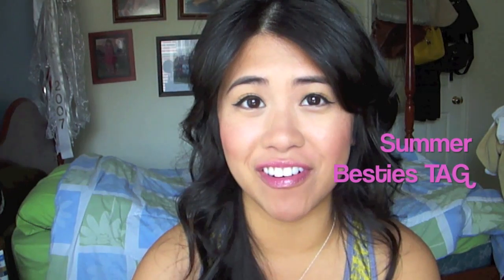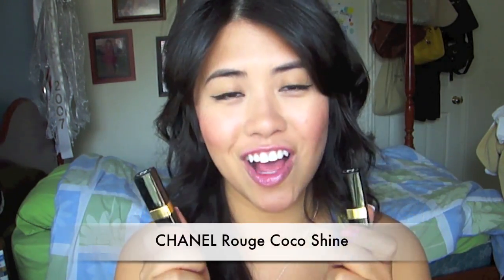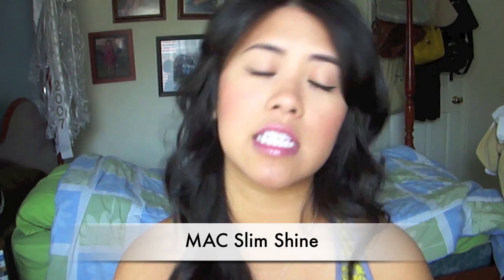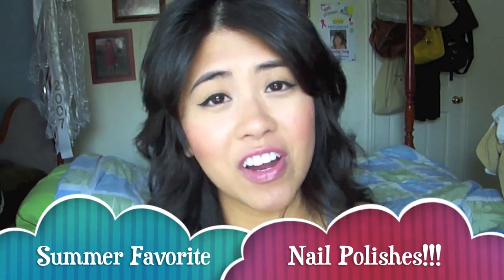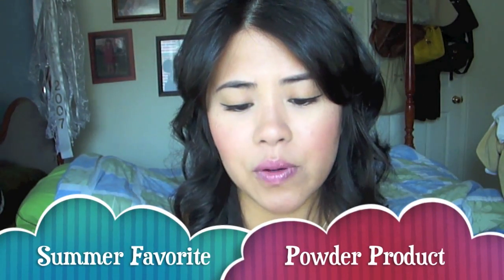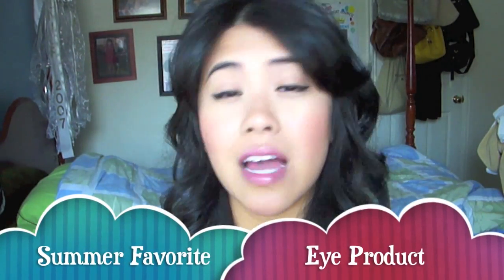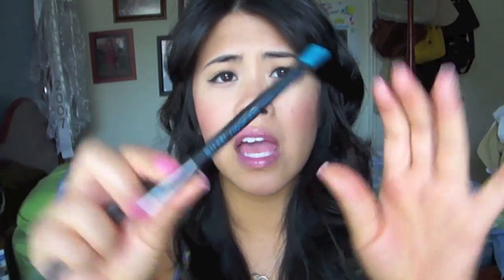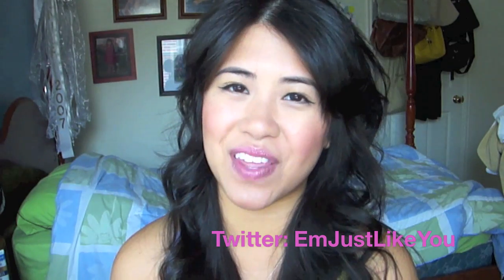Summer Favorites/ Besties Tag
TAGGING:
Beautycakez
BeautyMarked86
BeautySplurge
Evelinicutza
cl2425
mS3riKa
saaammage
hollyannaeree

Summer Besties TAG:
Favorite summer.
1) Lip product
2) Blush
3) Nail Polish
4) Liquid face product
5) Powder face product
6) Hair product
7) Eye product
8) Self Tanner (or any tanning item)
9) Fashion accessory
10) Clothing piece